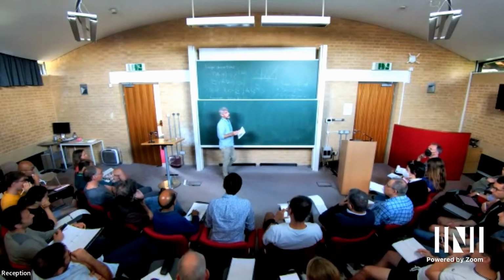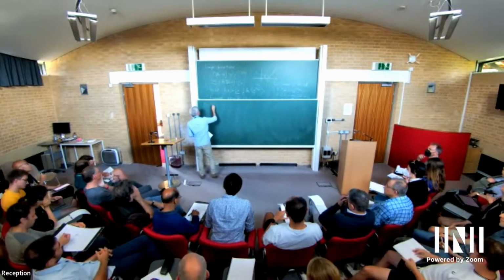SPL | Prof. Hugo Touchette | Large deviations and their applications in physics | PT2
Speaker(s): Professor Hugo Touchette (Stellenbosch University)

Date: 12th July 2023 – 11:00 to 12:00
Venue: INI Seminar Room 2
Title: Large deviations and their applications in physics